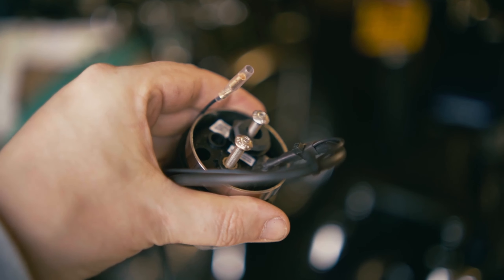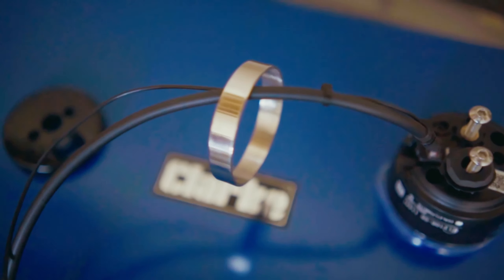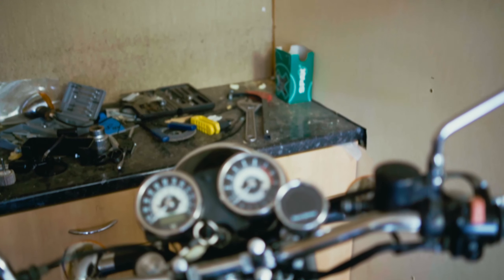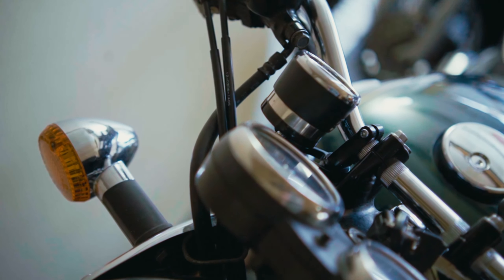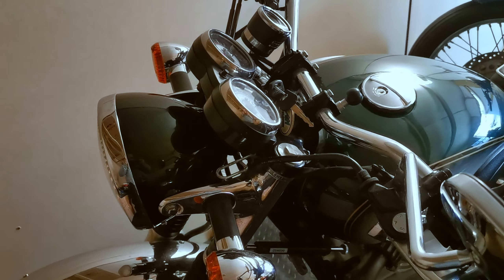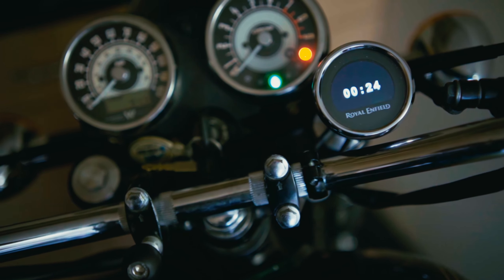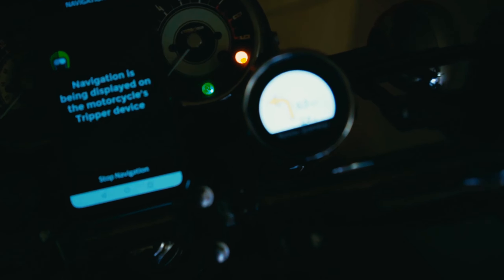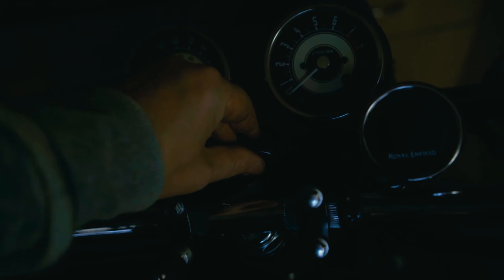Royal Enfield's Tripper GPS navigation retrofitted... to W800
Can you retrofit Royal Enfield's gps navigation system (tripper) to the older bikes? Or to another bike for that matter? Yes, you can. I made my own bracket and attached Enfields Tripper GPS to my 2011 Kawasaki W800 but it can be connected to any bike out there with 12v installation. Connecting it to the bike is rather easy job but making the bracket could be another story. Anyways if you're diy skilled you can make your own with no issues. If you want a small and unobtrusive gps system I think that Enfields Tripper is much better choice than Beeline navigation and can be a good alternative for Beeline. 1. It gives you much more information on clear colour screen, 2. it looks like stock instrument, 3. it's cheaper.

I hope you will find this video helpful and if you do, share it, comment and give me thumbs up. It's helping me a lot. Thanks

If you want to support me but don't want to waste money on my beer or coffee, why not to buy yourself some gift from my etsy shop?

And here we go with the equipment I use.

Cameras used - Sony A7C
Sony A5100